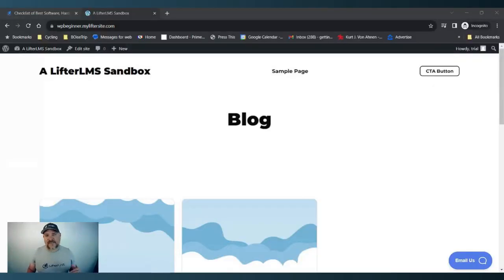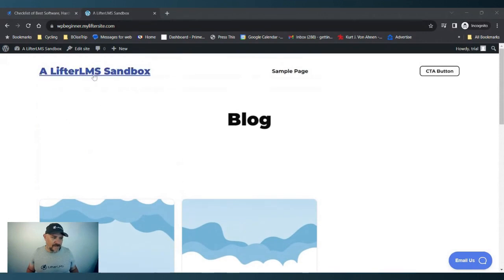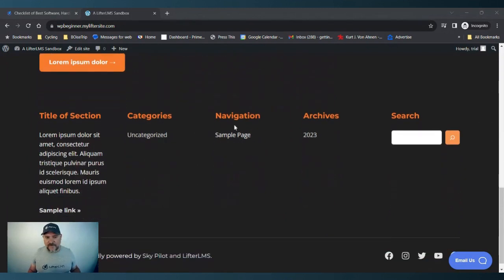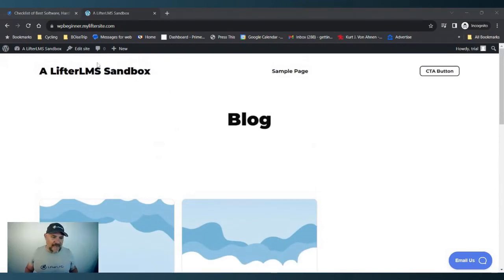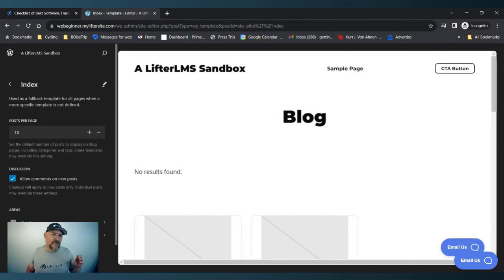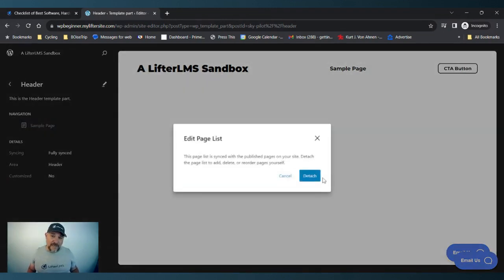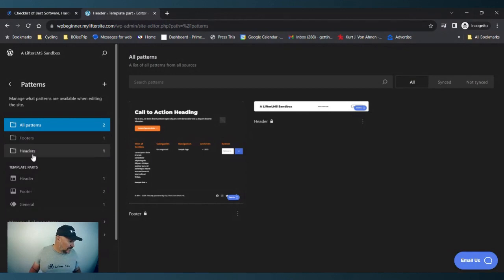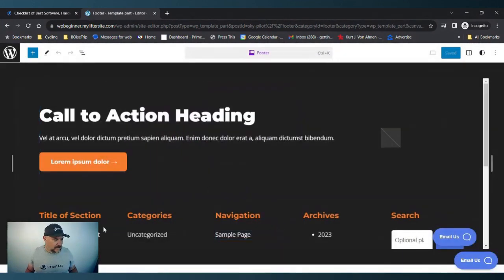Introduction to the Sky Pilot Theme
Discover the new modern WordPress theme called Sky Pilot... Access the complete free course Click here to view the tutorial on Setting Up Conditional Menus with Sky Pilot